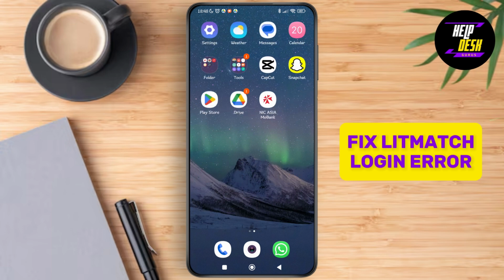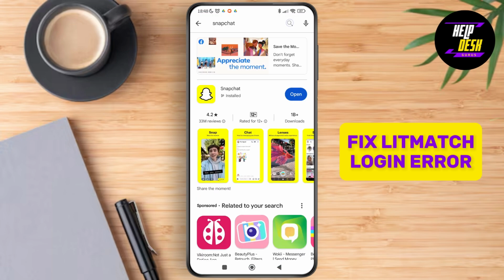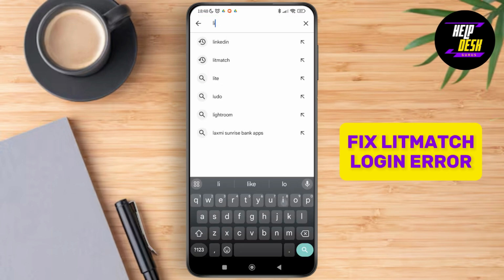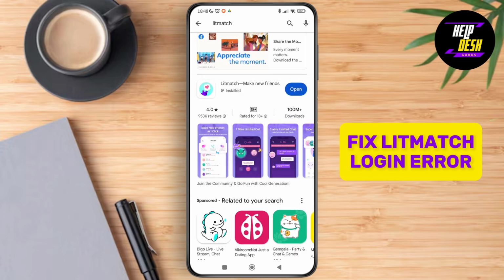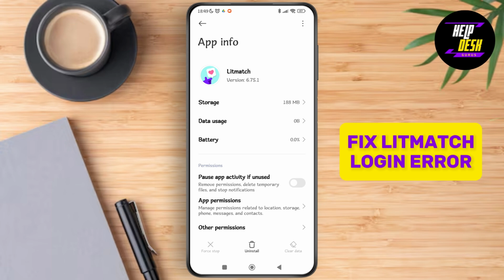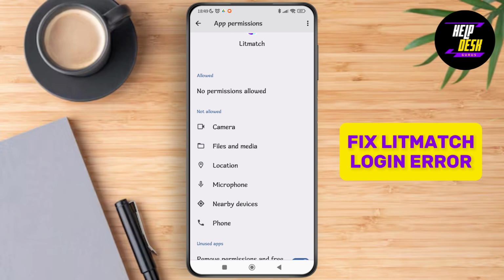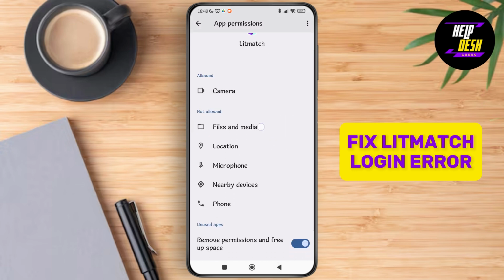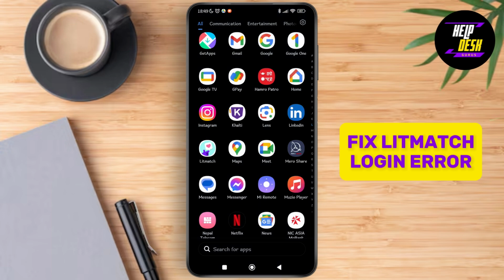How To Fix Litmatch Login Error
Welcome to our comprehensive guide on "How To Fix Litmatch Login Error"! If you're encountering issues logging into the Litmatch app, this video is for you. We'll walk you through the steps to troubleshoot and resolve the login errors, ensuring you can access your account smoothly. From checking your internet connection to updating the app and clearing cache, these solutions will help you fix Litmatch login problems and get back to connecting with friends.

In this video, you'll learn:

Steps to resolve Litmatch login issues
Troubleshooting tips for Litmatch login problems
How to clear cache in the Litmatch app
How to update the Litmatch app to fix login errors